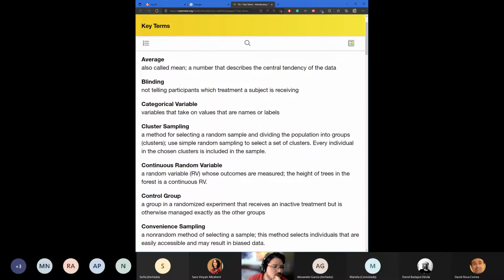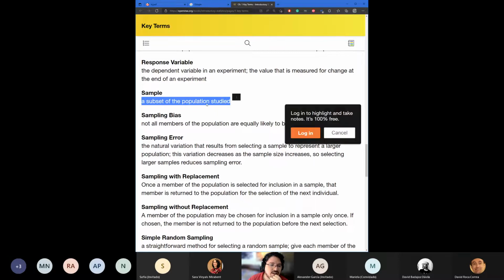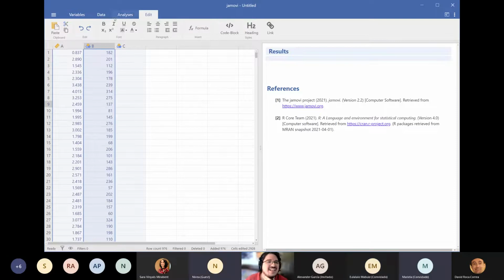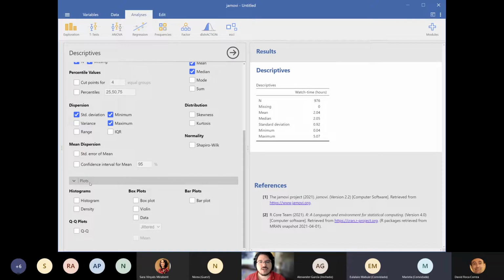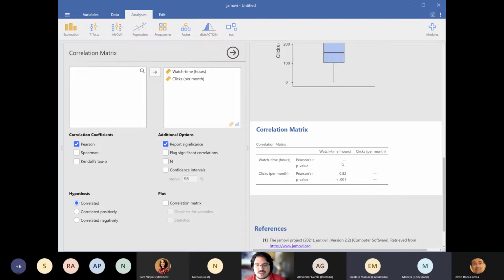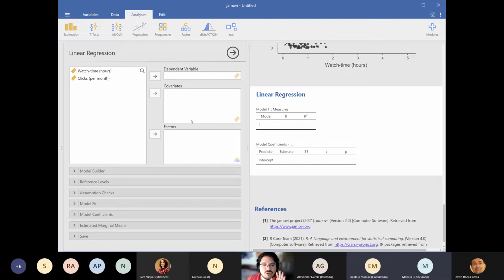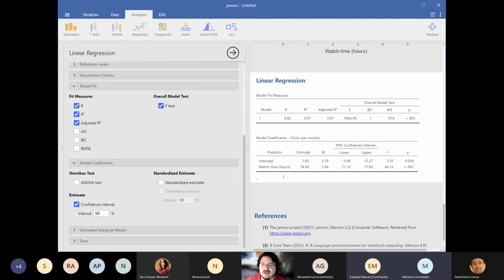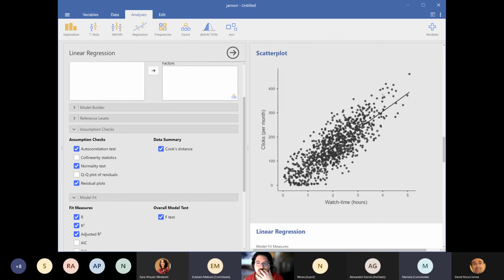StatSeminar Feb 7th Part 1of2